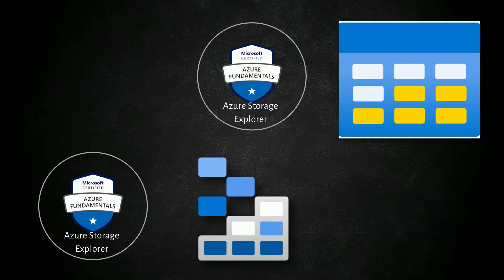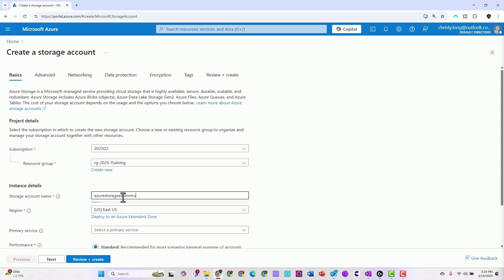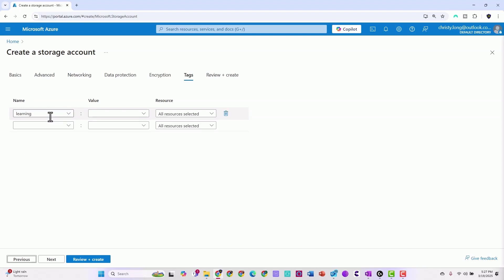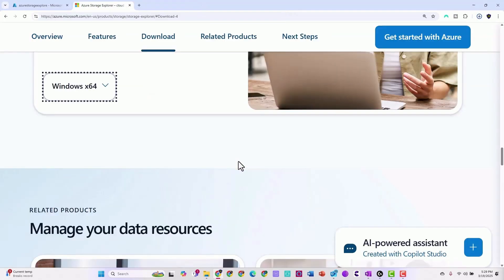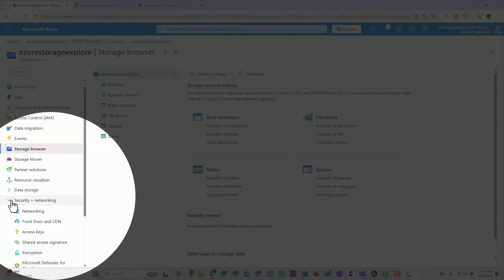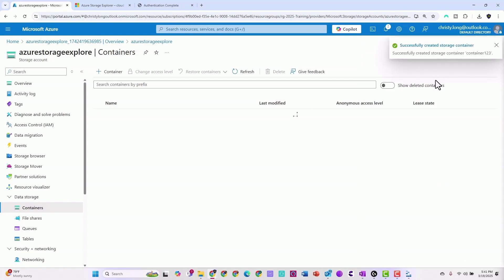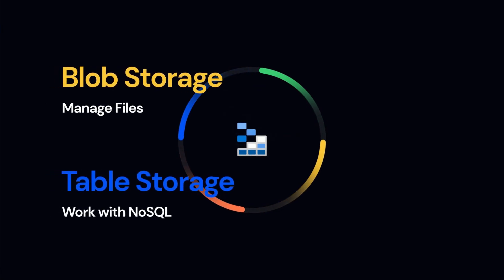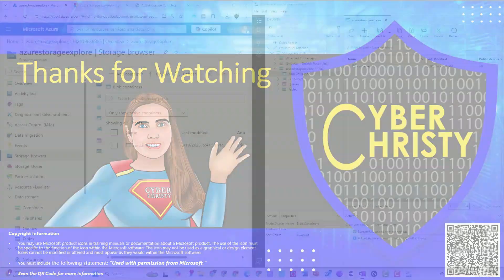How to install Azure Storage Explorer.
Stop wasting time with clunky storage tools. Get Azure Storage Explorer up and running fast, manage files, blobs, queues, and tables like a pro across your entire Azure universe. Download, install, connect, and organize your cloud data in just FOUR easy steps. Want to automate? One silent command and you’re set!

Why wait? Dive in, explore, and discover how easy cloud management can be. Your Azure storage, simplified.

🚀 Get Ready for Success! Explore our curated YouTube playlists and Udemy courses for additional practice questions, quizzes, and interactive learning. Whether you're new to cloud computing or looking to refine your skills, these resources will boost your knowledge:

✅ AZ-900 Prep
✅ Questions
✅ Exam Readiness
🔸Free Course Code: YouTubeFree
💡 Don’t forget to check Microsoft’s official Azure Fundamentals modules for in-depth understanding:

👉 Microsoft Azure Fundamentals: Describe Azure Architecture and Services - Microsoft Learn Learning Path

Rate our Udemy courses 5 stars to show your support and motivate us to keep creating quality content!
➔ Share to 3 Social Media accounts for free at the same time

Skip to the sections you want to learn about, from tier comparisons to exam tips! Chapters are listed in the video description to maximize your study time.

Chapters
00:00 Introduction
00:10 Benefits
00:20 Welcome to Azure Storage Explorer.
00:40 Create Azure Storage
01:54 What is soft delete?
02:58 Navigate Storage Browser in Azure
03:08 Download Azure Storage Explorer
03:21 Compatible Operating Systems with Azure Storage Explorer
03:42 Azure Storage Explorer Installer
04:03 Expler Azure Storage Explorer
04:19 Connect Azure Storage Explorer to Azure
04:42 Access Keys
04:58 Using the Connection String (Key or SAS)
05:20 View Storage in Azure Storage Explorer
05:37 Create a Container in Azure Portal
06:06 Compare Azure Storage Explorer & Azure Portal
06:43 Features
07:06 Use Cases
07:26 Practice
07:42 Wrap-Up